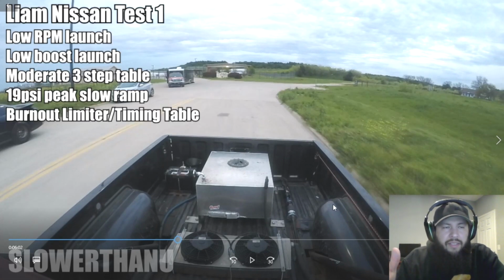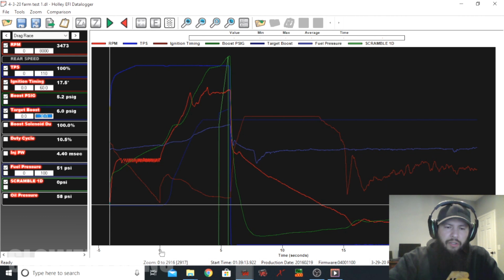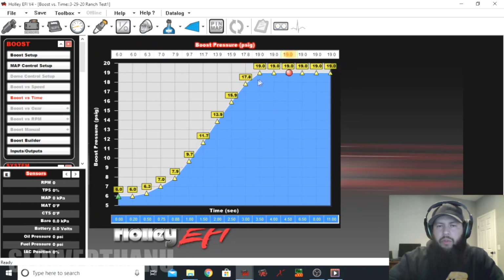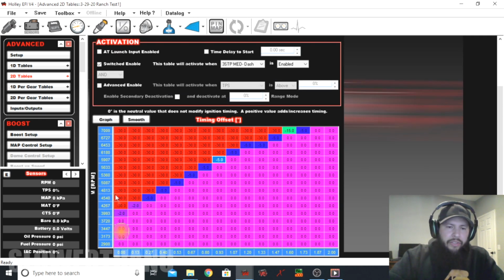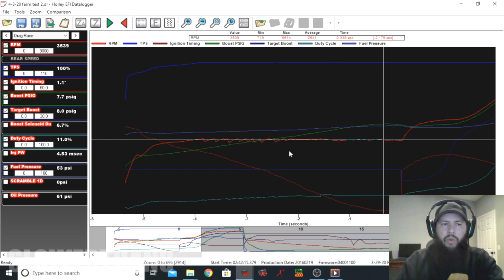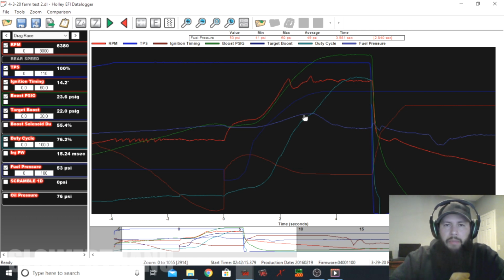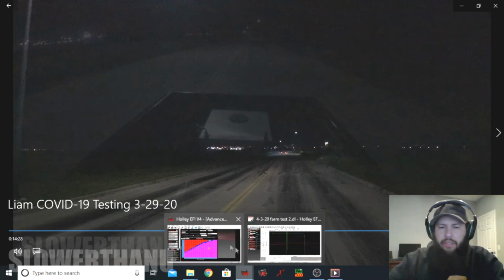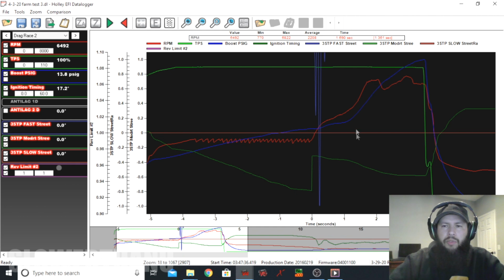Holley EFI Street Datalog Review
I go through the tunes and logs from the last street passes our Turbo D21 Hardbody did.